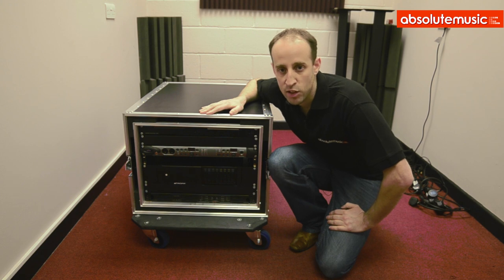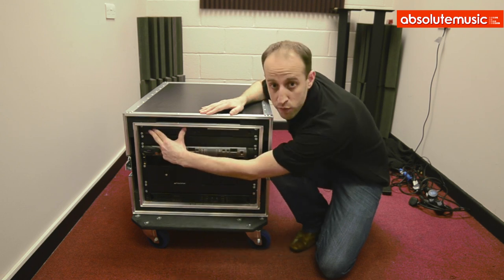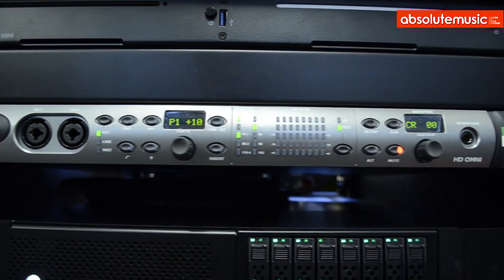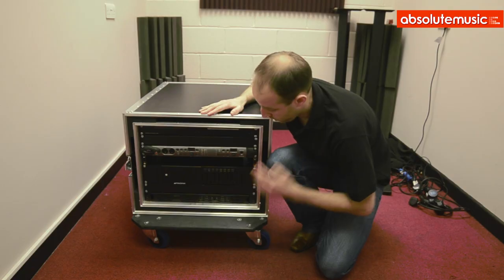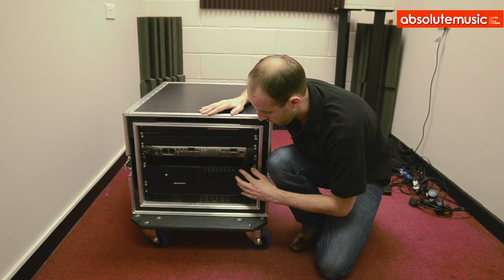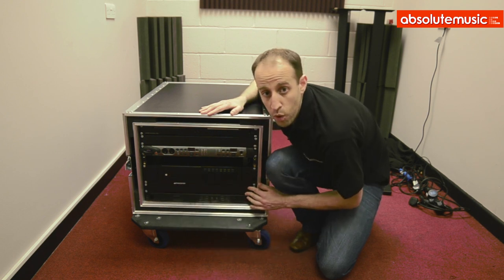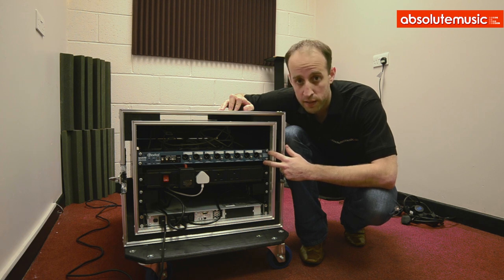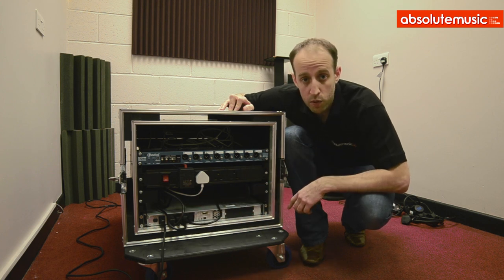Pro Tools HD Rack System with Magma Roben Chassis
Product specialist, Tom Osborne talks you through his latest Pro Tools HD build. Using the Magma Roben-3TS-R PCIe to Thunderbolt chassis, we were able to use a Mac Mini server as the main CPU. The Sonnet RackMac Mini meant that everything was then easily rack mountable. The set-up is all running from an APC UPS.

If you're after advice or pricing on a Pro Tools HD rig, then feel free to give Tom a call on 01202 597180 or e-mail

*PRODUCT LINKS (MORE INFO/BUY)*

A B S O L U T E M U S I C